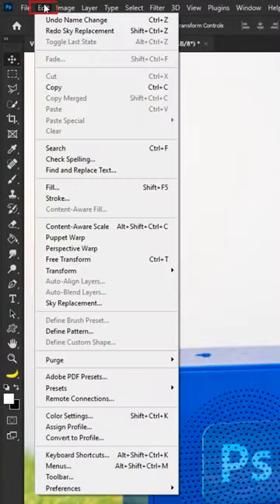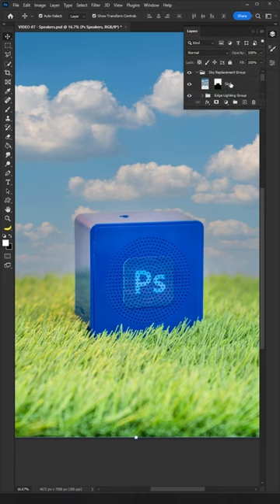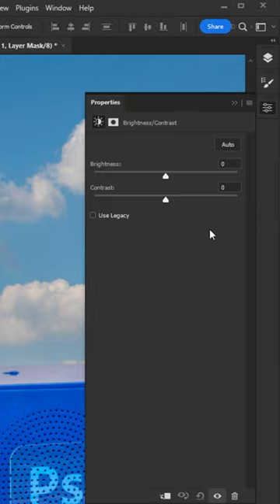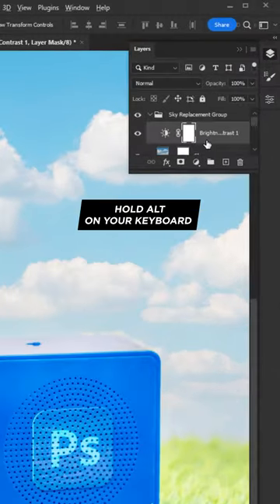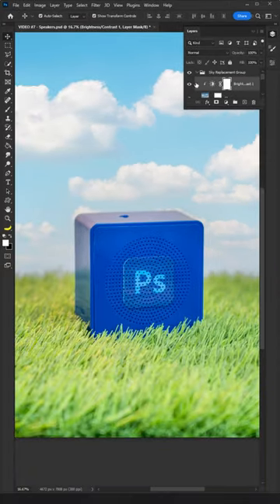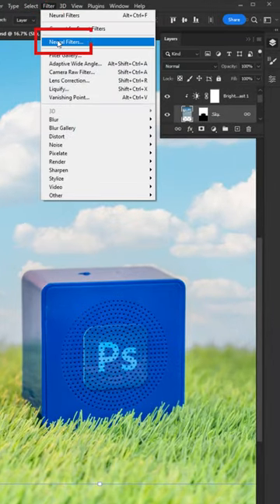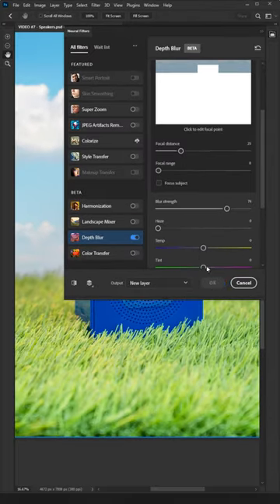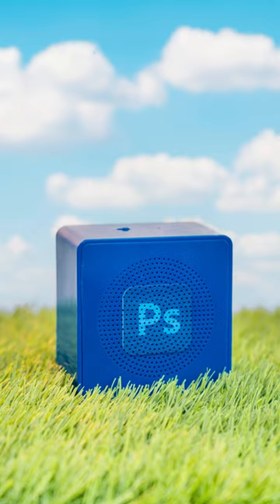How to Take Your Product Photography to the Next Level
Watch as Kevin De La Cerna teaches us how to elevate our product photography